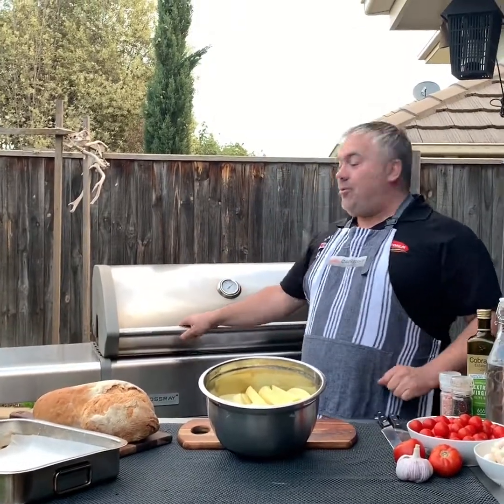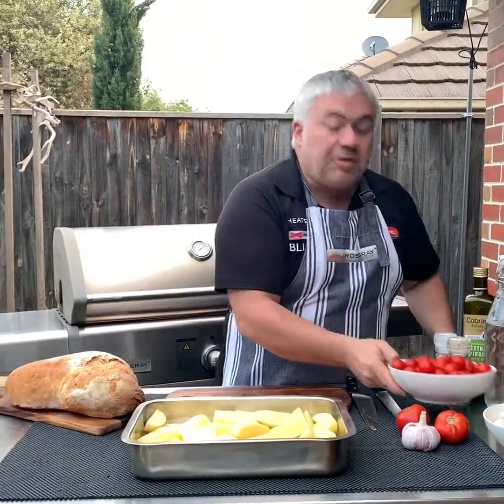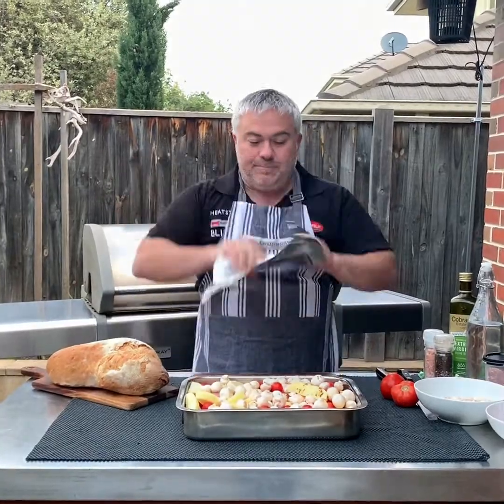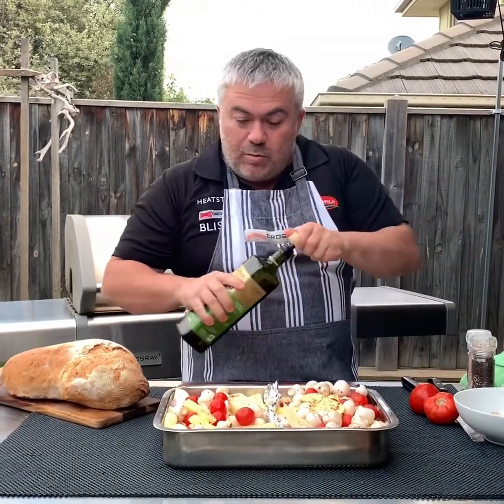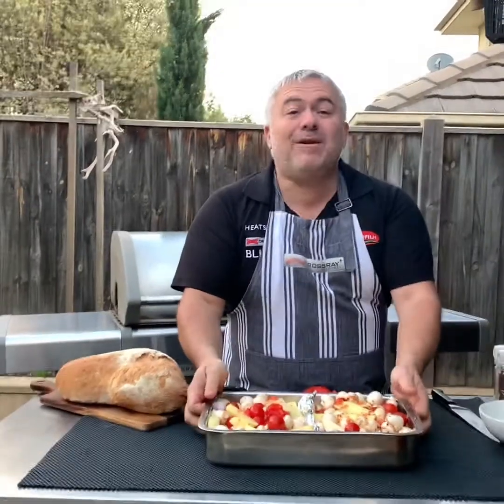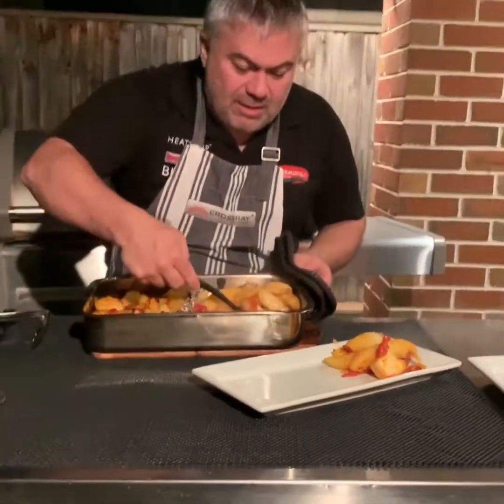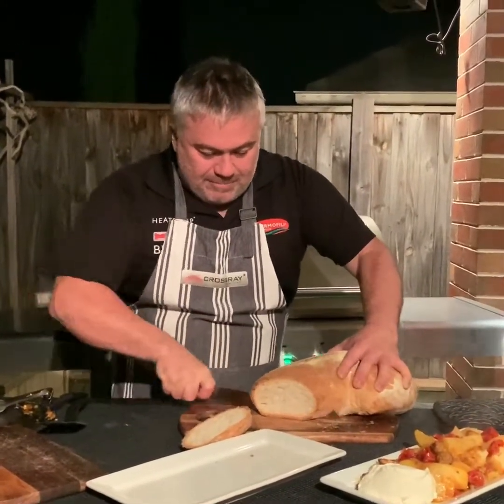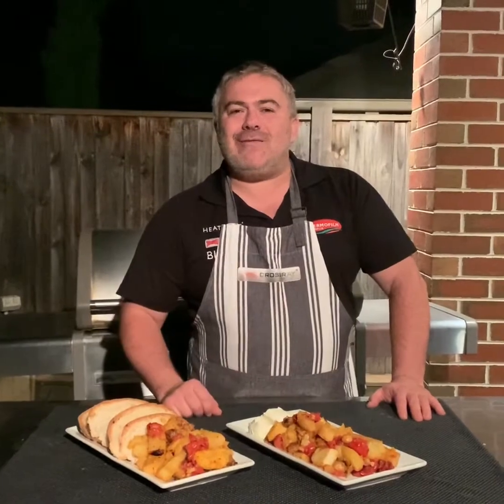Potatoes with tomatoes, mushrooms and chili by Jack The Greek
Another example how easy it is to cook a good , honest healthy meal for the family without the complications of many ingredients. Jack The Greek always suggest, keep your ingredients to a minimum and don’t over complicate your cooking.
This meal is beautiful for the family to share anytime of the year but in particular when the Greek Orthodox community is fasting
How? Throw some potatoes in a dish, add tomatoes, chopped or small whole mushrooms, add some olive oil and sprinkle some chili flakes - place it in the CrossRay BBQ and 30-35 minutes later it’s all done! Opa!